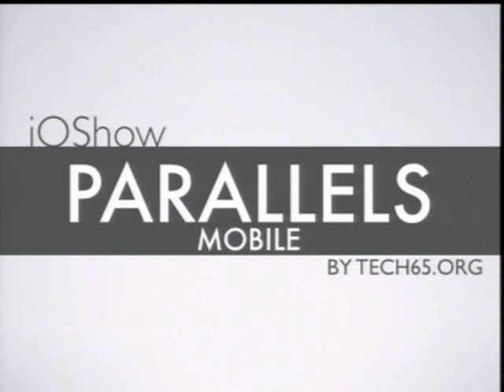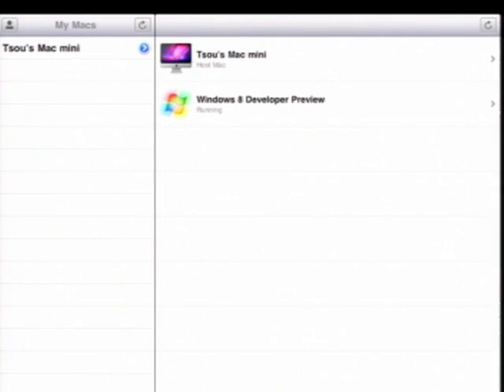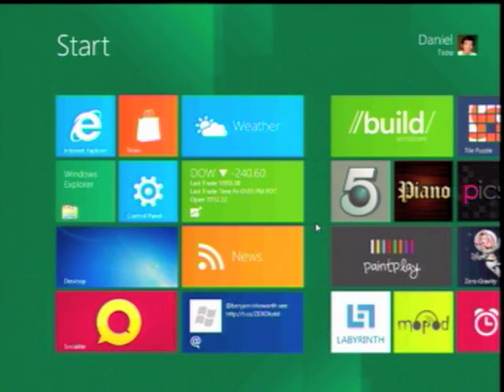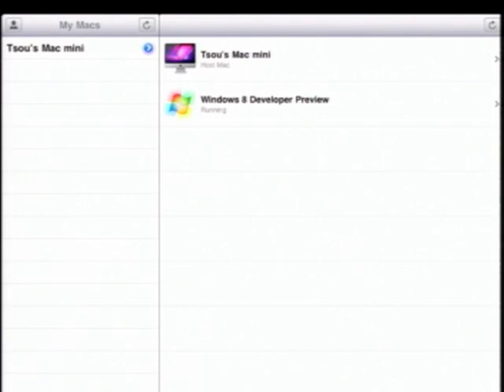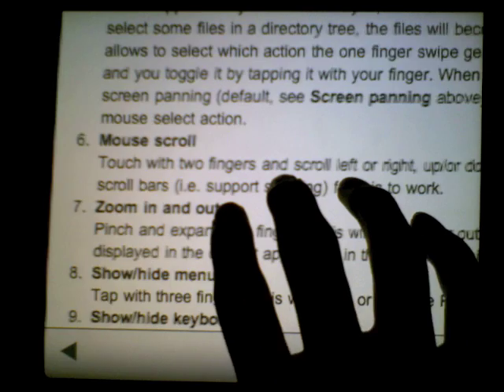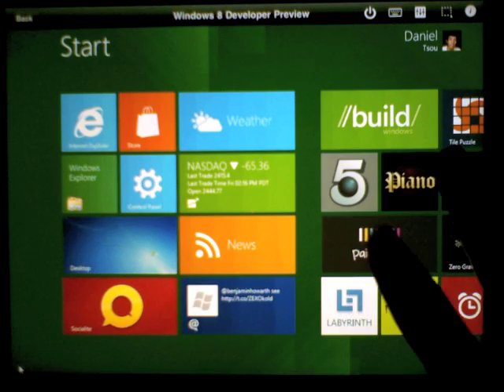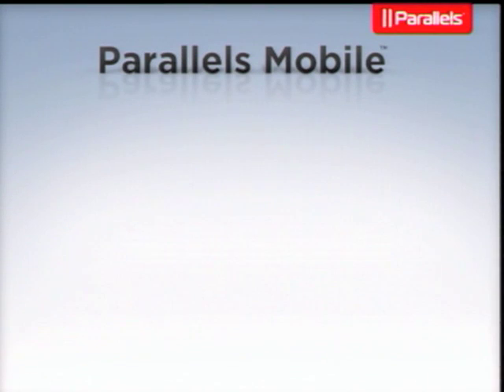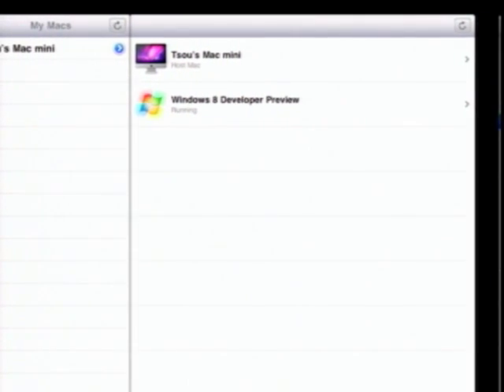iOShow #2 - Parallels Mobile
This week we take a look at Parallels Desktop's companion iPad application that let's you control your Parallels virtual machines running on your Mac from your iPad